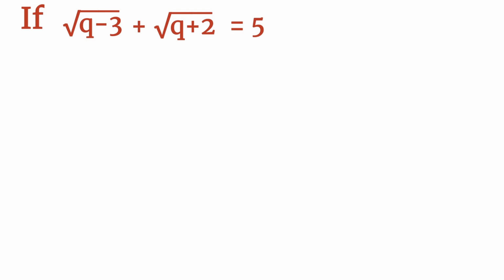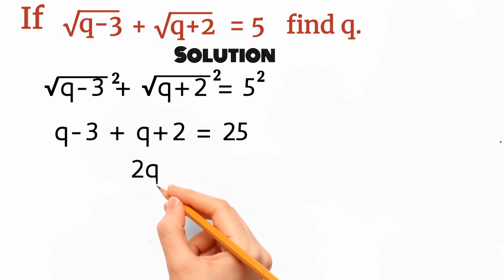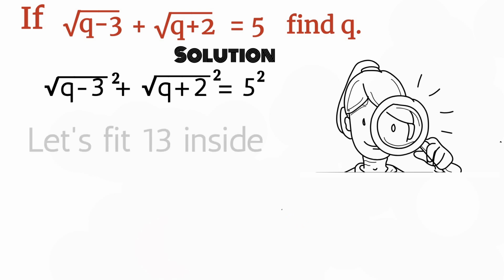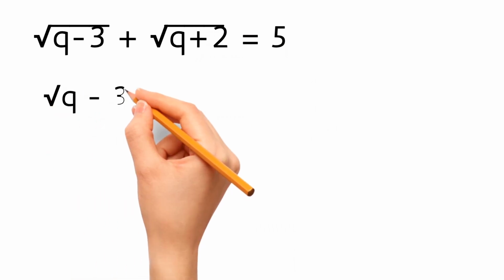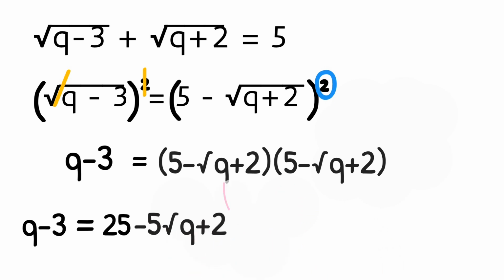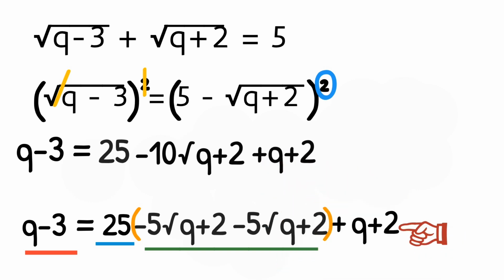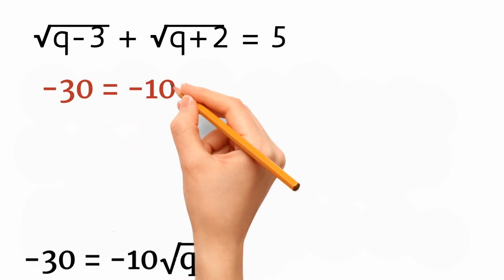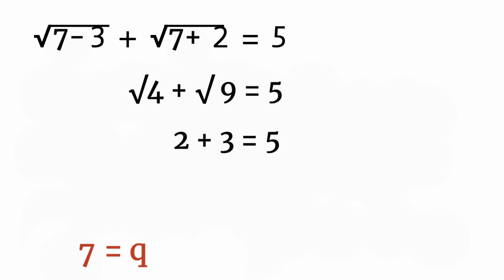2023/2024 Wassce Elective Maths Questions and Answers